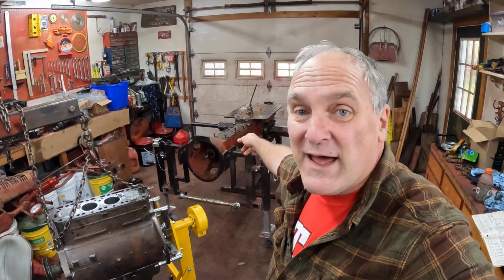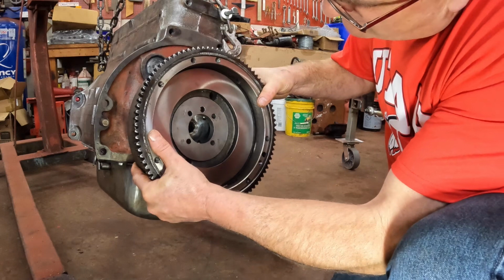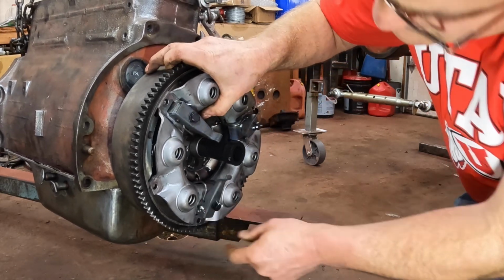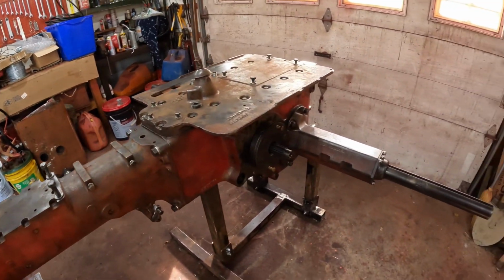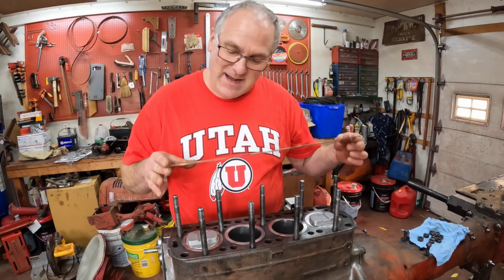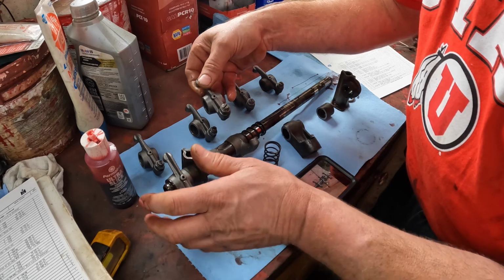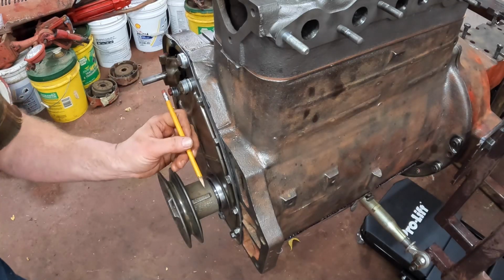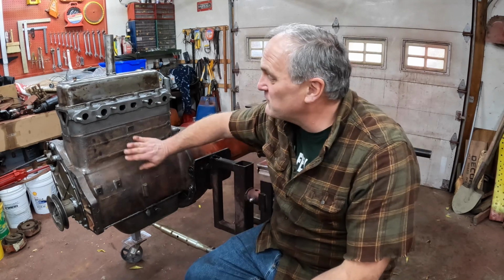Finishing the Engine Rebuild | Farmall Super C Restoration Episode 10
I'm finishing the engine today! This episode includes installing the flywheel and a new clutch, fitting the engine back on the tractor, installing the head gasket and cylinder head, assembling the rocker arms and push rods on the head, adjusting the valve lash at the rocker arms, and installing the valve cover.